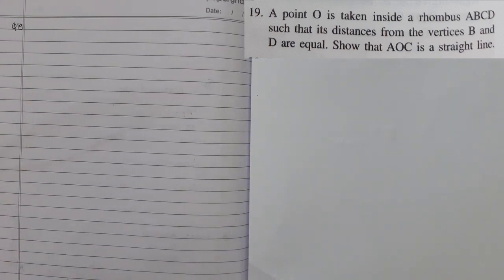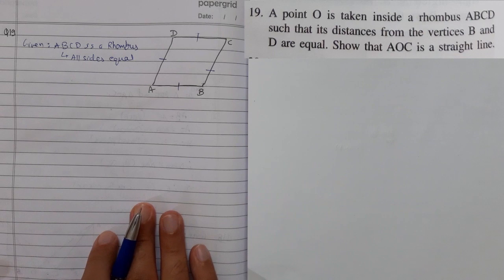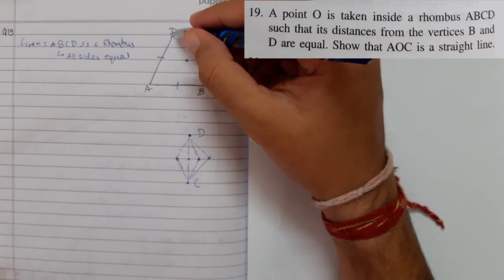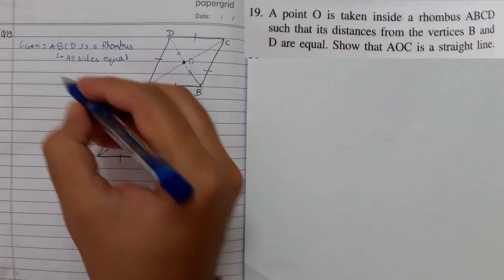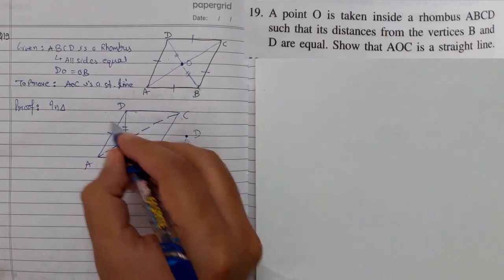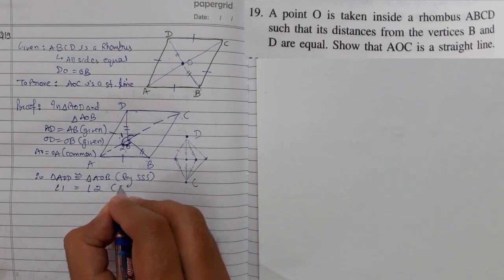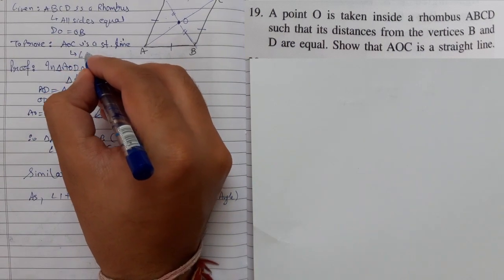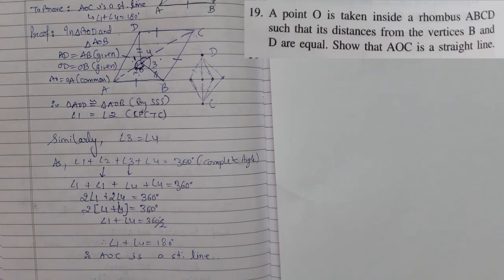Point O taken inside Rhombus ABCD Distances from B and D are equal Show that AOC is a Straight Line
This video provides a solution for ICSE Class 9th Exercise 9B Question 19 Concise Selina Mathematics, Chapter- Congruency in Triangle.

Q19. A Point O is taken inside Rhombus ABCD such that its Distances from B and D are equal. Show that AOC is a Straight Line.

Solution for Question 19 of Exercise 9b, ICSE Board, Book Concise Selina Mathematics. Congruency in Triangle